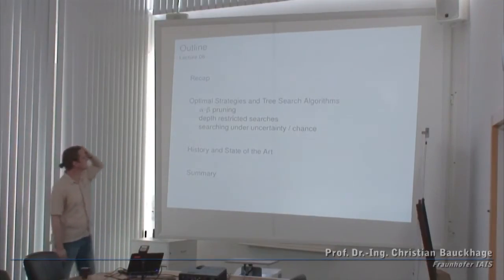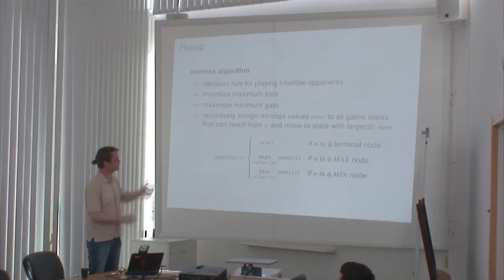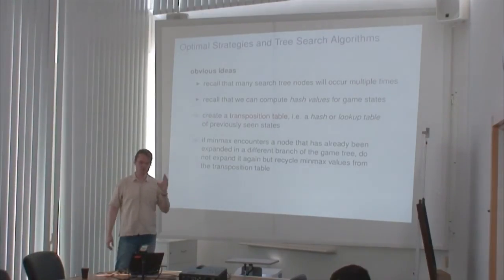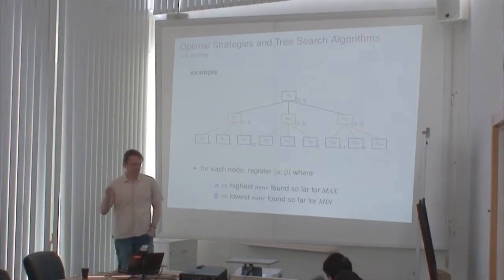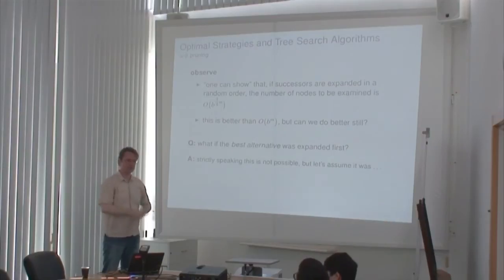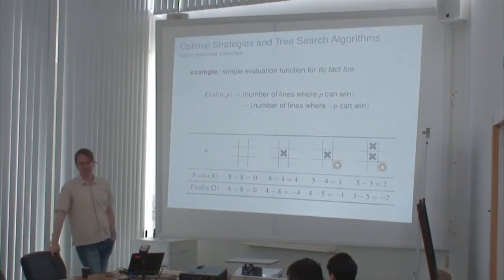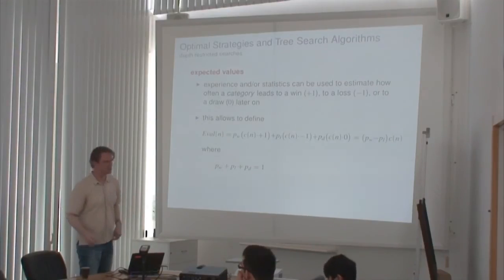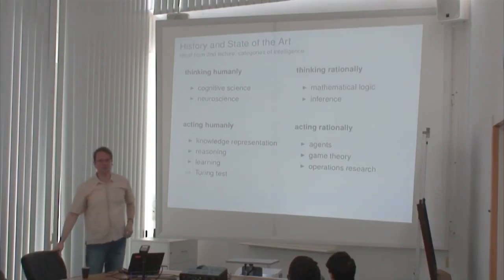Game AI, Lecture 4 (2014-05-05)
The fourth lecture of the b-it course in "Game AI" with Prof. Bauckhage. Recorded on 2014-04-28 at b-it, Bonn.

Topics: alpha beta pruning, depth restricted search